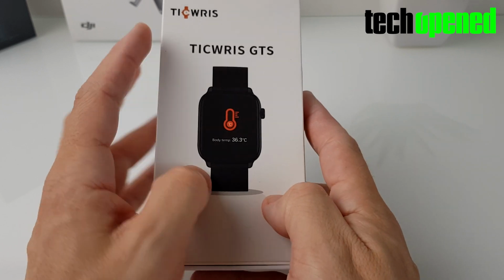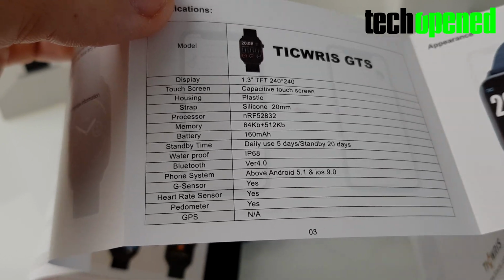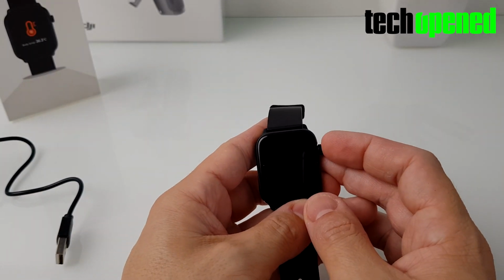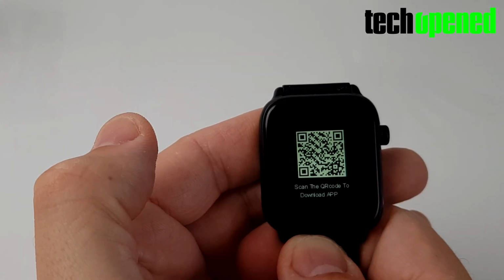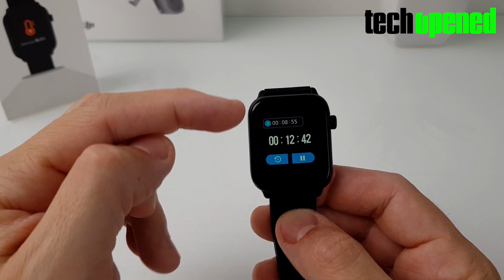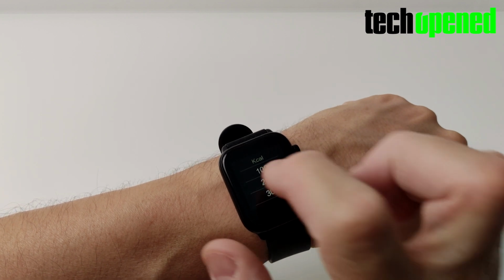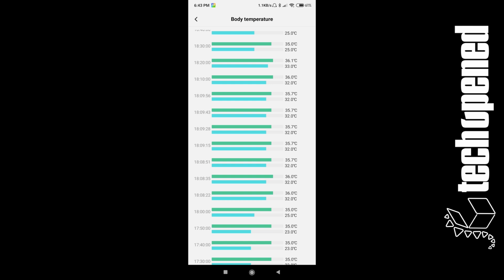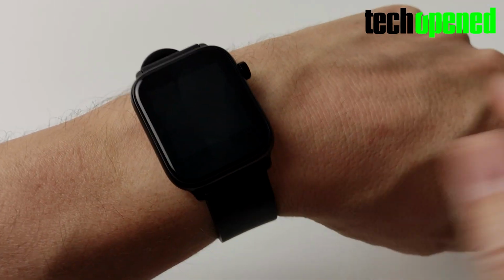TICWRIS GTS UNBOXING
Unboxing a low cost sportswatch that has a very cool body temperature reader...! It s the TICWRIS GTS.

It's 100% FREE and it helps the channel A LOT!!

This implies no additional cost to your purchase and supports me with a minor percentage out of it and greatly helps me bring more awesome products to show you on the channel! :)

Sharing this video over social media means THE WORLD TO ME!